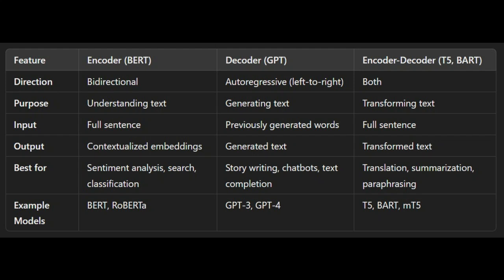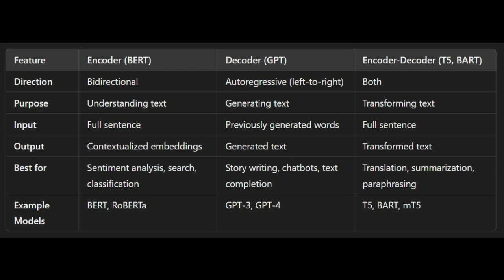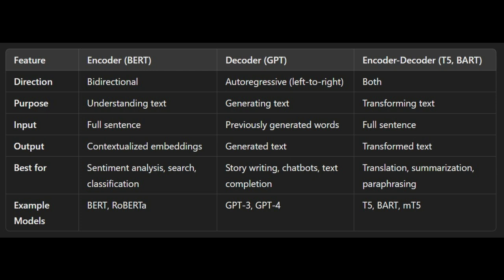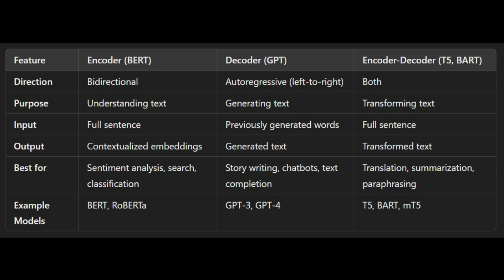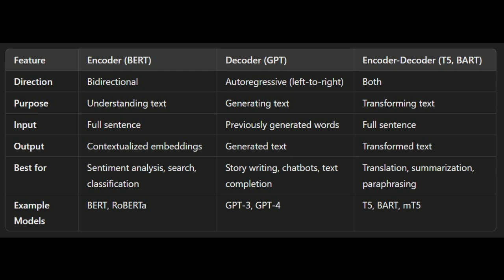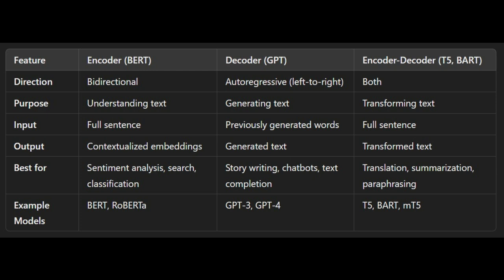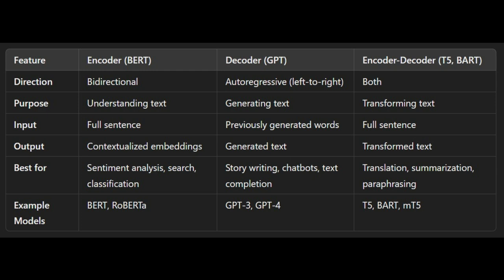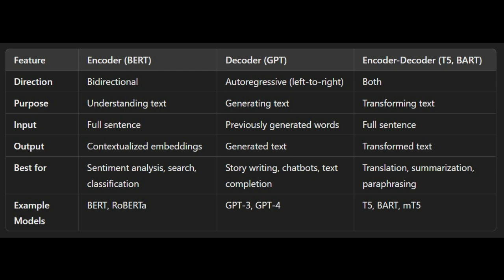Types of AI Transformers